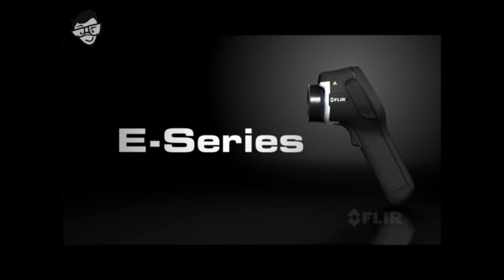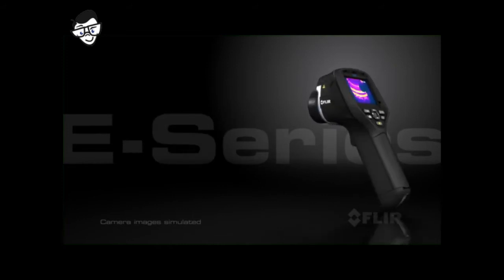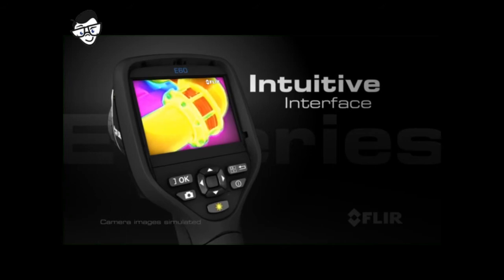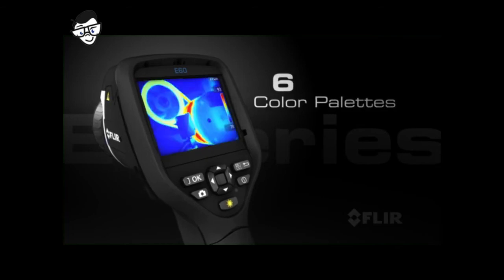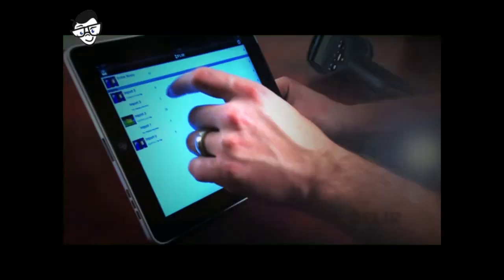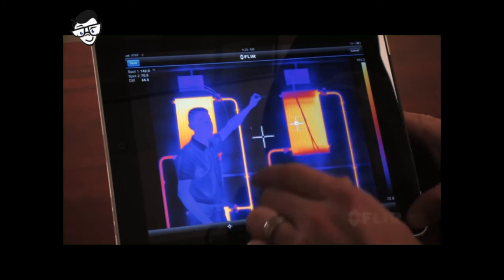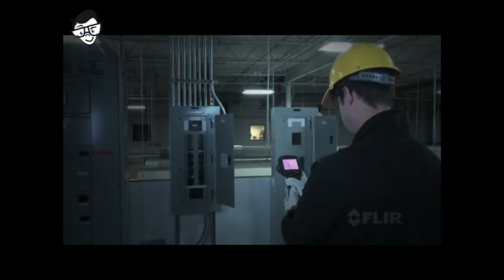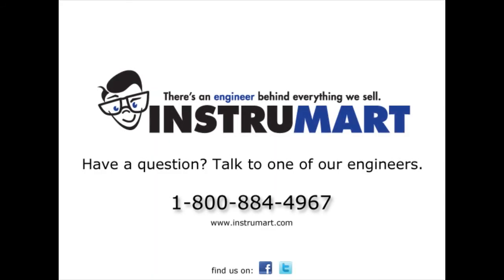FLIR E-Series Compact Thermal Imaging Cameras Video | Instrumart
FLIR's E Series line of Thermal Imagers are sophisticated point-and-shoot infrared cameras that combine the best performance and value in compact thermal imaging cameras. Designed to fit beautifully into your IR inspection program, budget, and the palm of your hand, and E Series camera quickly pays for itself by identifying electrical, mechanical, or building envelope issues before a failure occurs or an expensive tear-down is required.